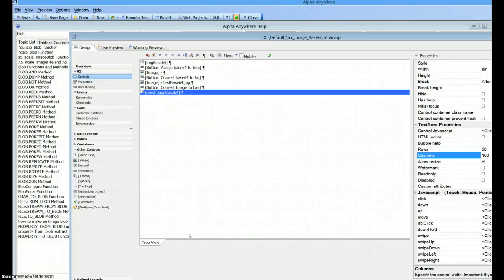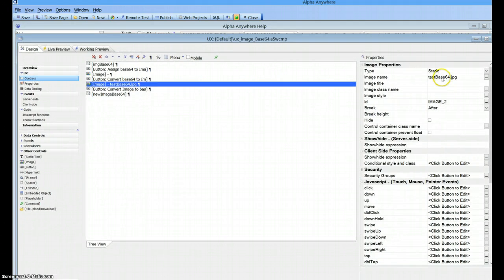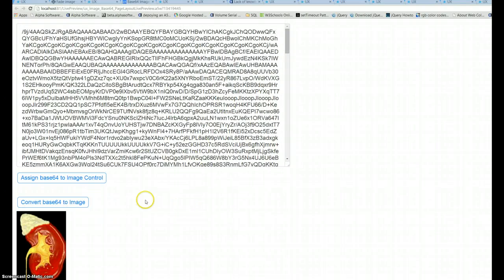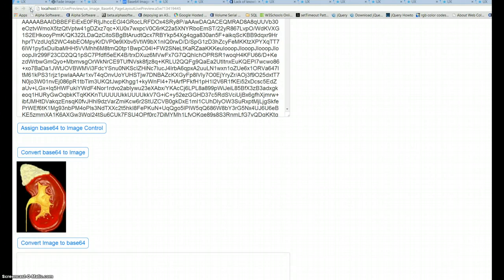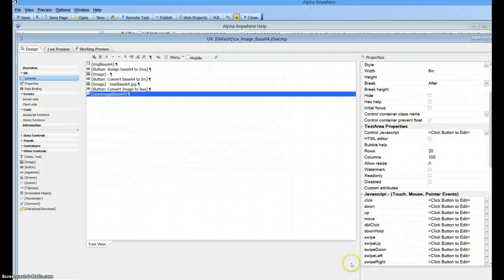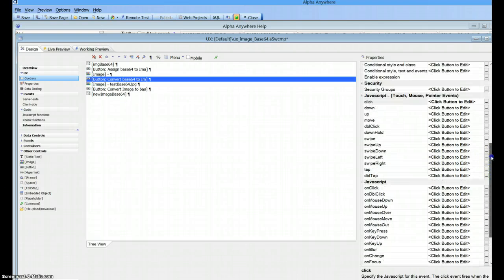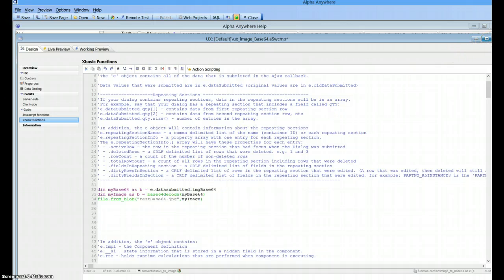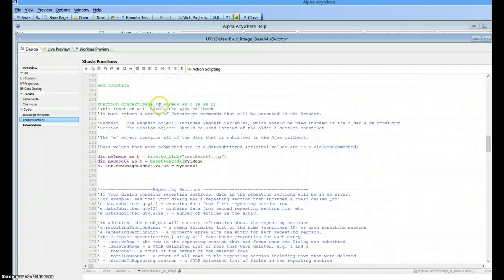Images and base64